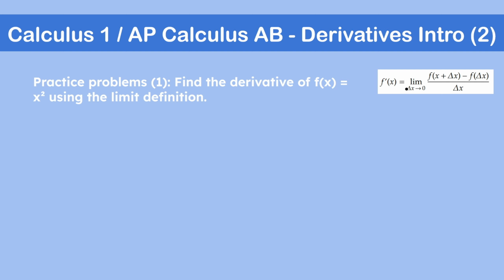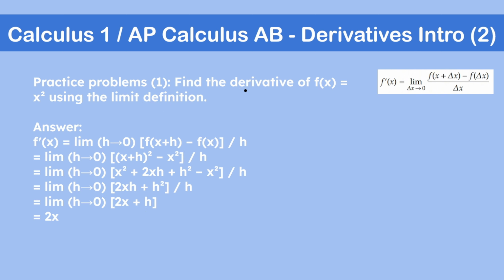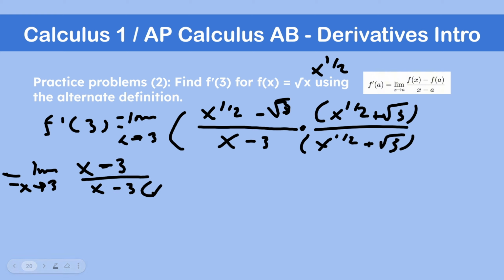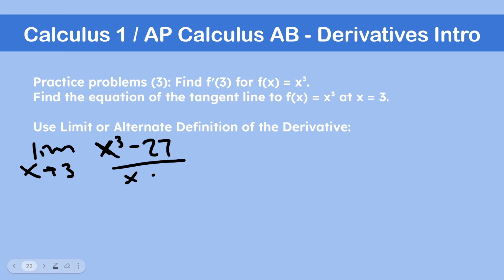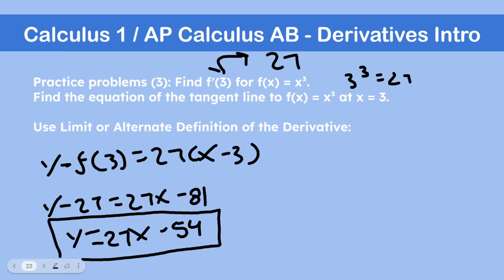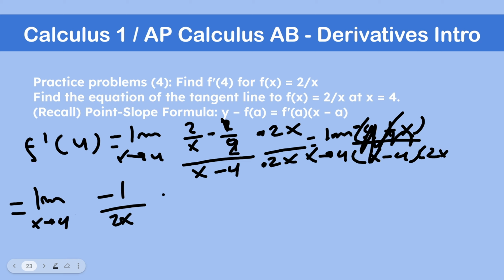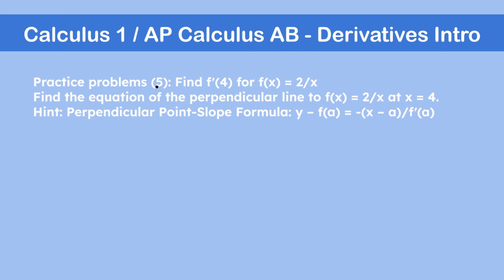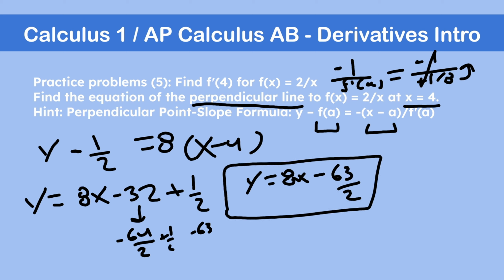Calculus 1/AB - Introduction to Derivatives Problems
In this video I provide a walkthrough some practice problems related to the limit definition of the derivative and the alternate definition of the derivative.